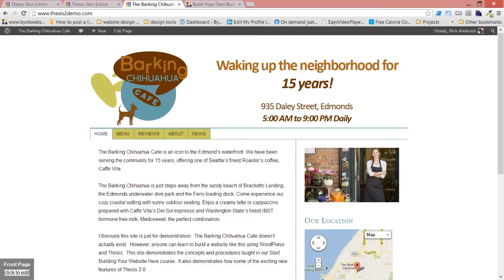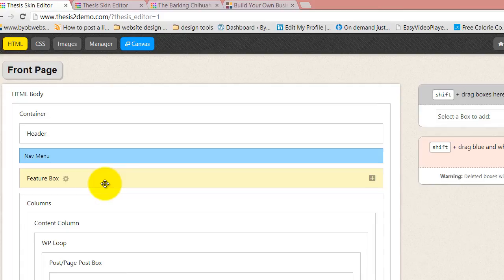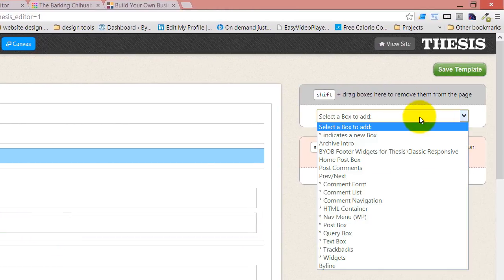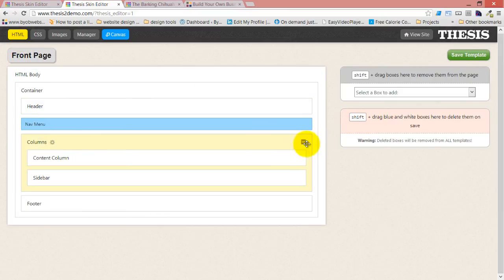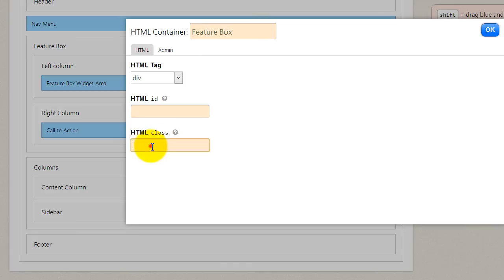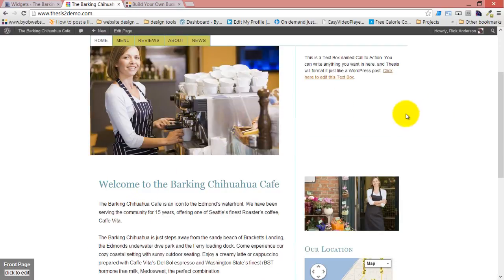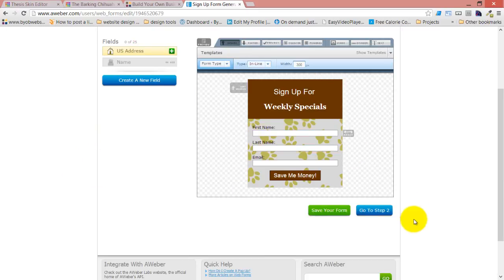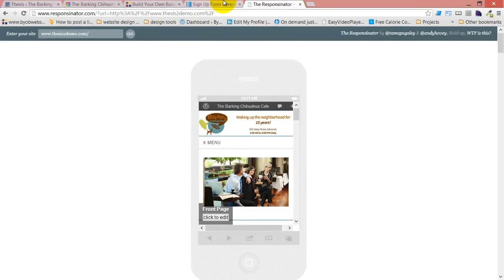Thesis 2.1 for DIY Website Builders - Pt9 - Add a Widgetized Feature Box to the Front Page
Video Transcript:

Now that we've finished adding and removing Post/Page Options in Thesis 2.1, we're going to do something very interesting which is to create a feature box on the front page that is going to be widgetized. It'll have a slideshow or a slider in it and it's also going to have a call to action. It's going to be a 2 Column Feature Box.

Existing Boxes and Creating New Boxes in a Template

Now, we do that obviously in the Skin Editor and in a template that we want it on. We want it in our Front page so the first thing to do is to create a container for the feature box. So we come over here and select the box to add and notice how this little thing, this asterisk indicates a new box? That means we're creating a box that doesn't already exist.

This box, Archive Intro, Home Post Box, Post Comments, Previous and so on, those boxes exist and could be re-inserted in the page simply by selecting it. So if we choose Byline and we add that box back in. We could shift+drag Byline back into the Headline Area and it would show up just like it did before. We're not going to do that but that's how you can do this kind of thing.